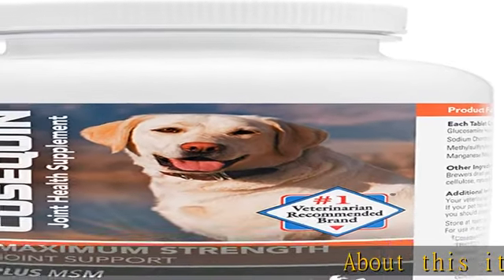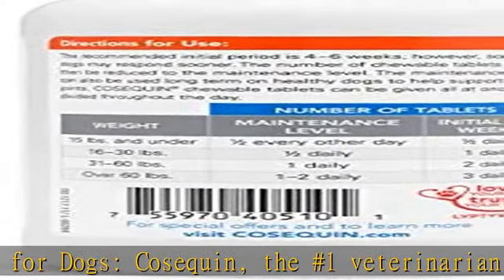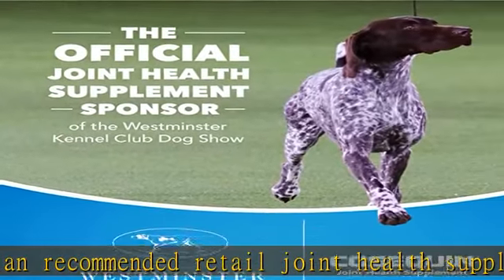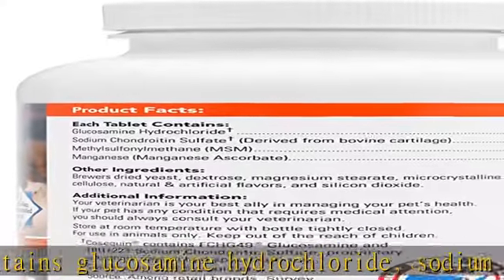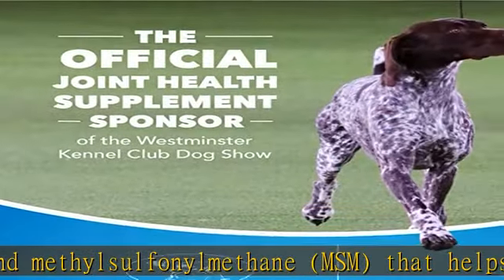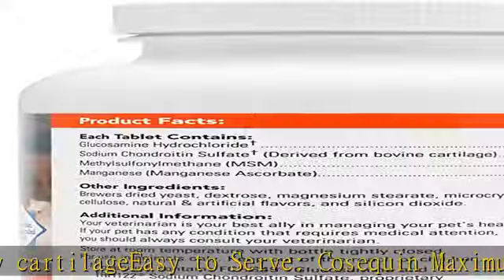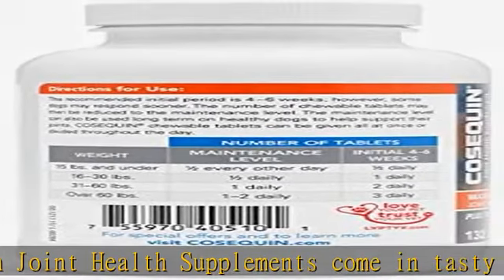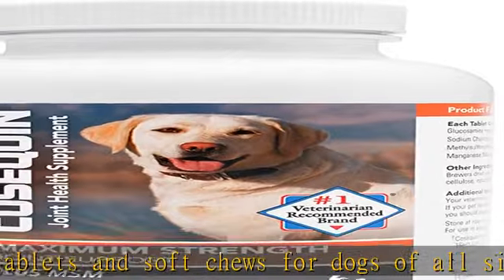Nutramax Cosequin Maximum Strength Joint Health Supplement for Dogs - With Glucosamine, Chondroitin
Nutramax Cosequin Maximum Strength Joint Health Supplement for Dogs - With Glucosamine, Chondroitin, and MSM, 132 Chewable Tablets